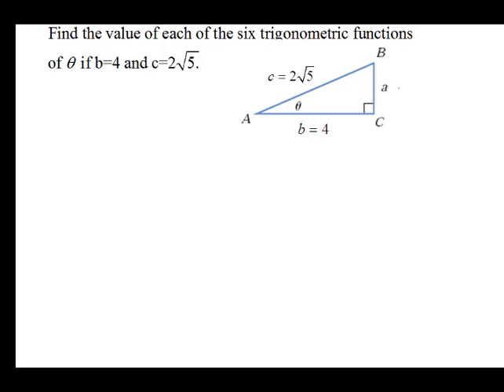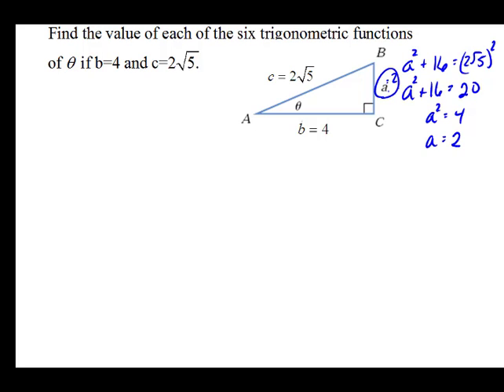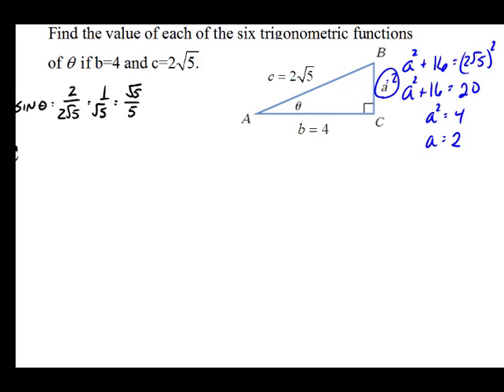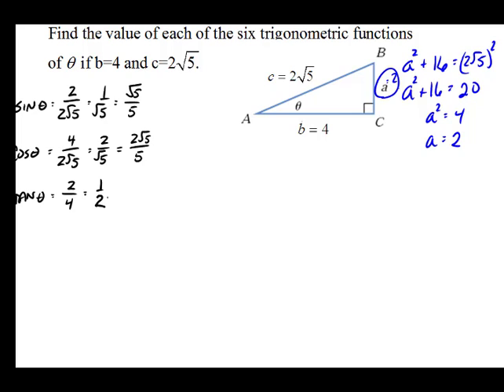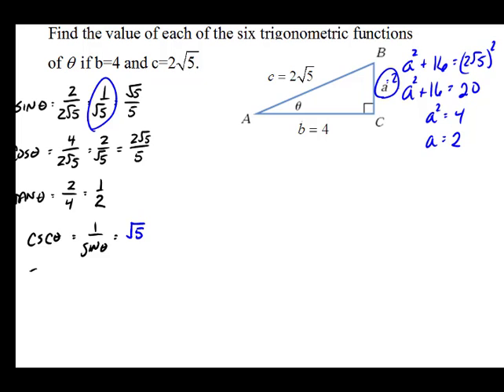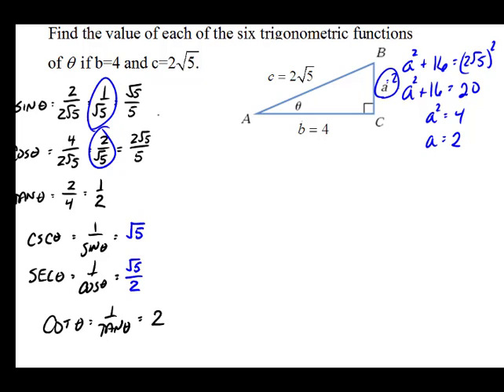Precalculus Videos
Finding the value of all six trig functions by definition.